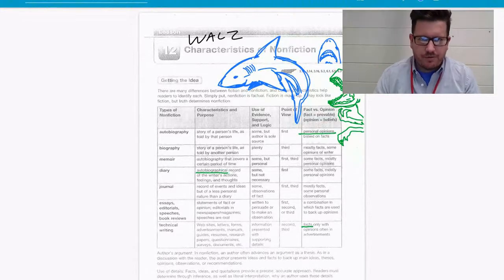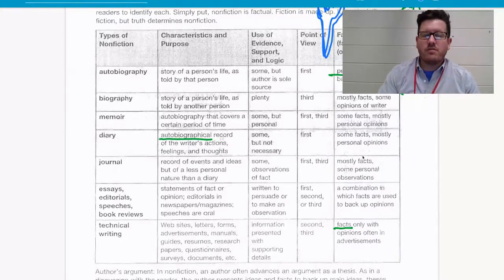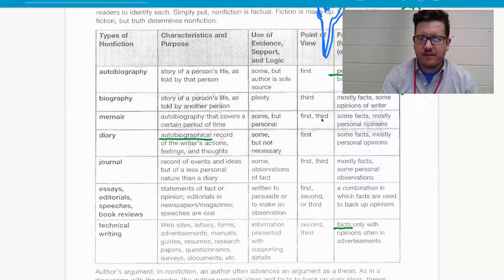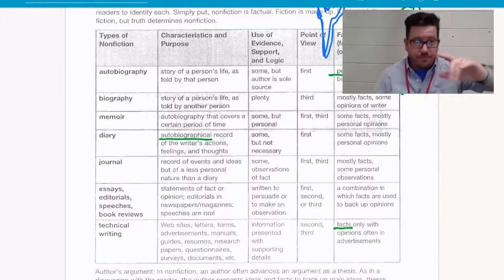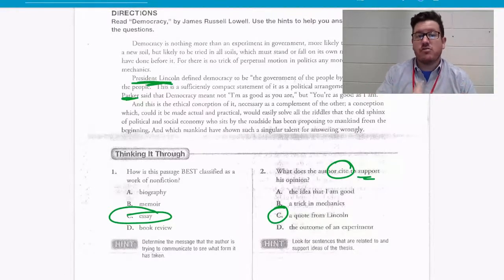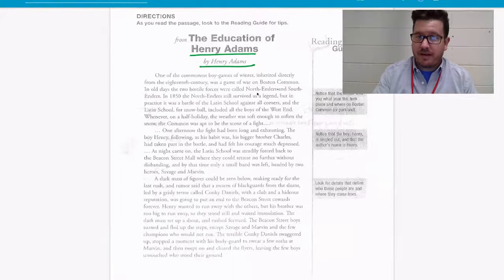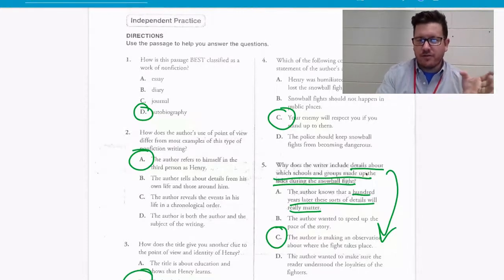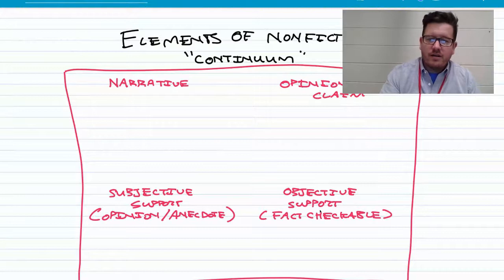Nonfiction Elements Note Discussion